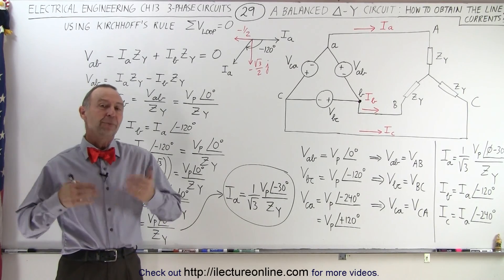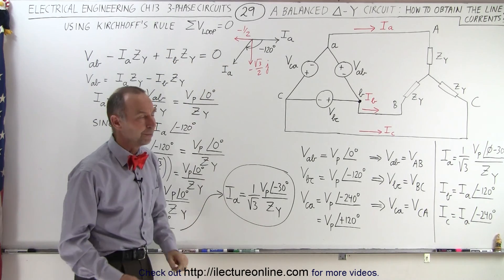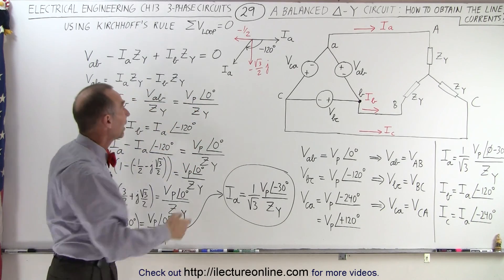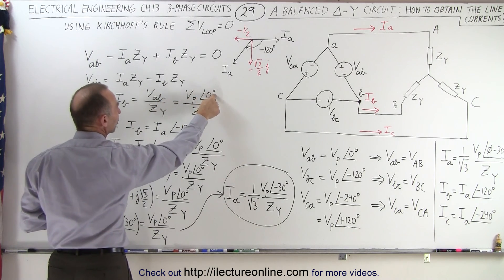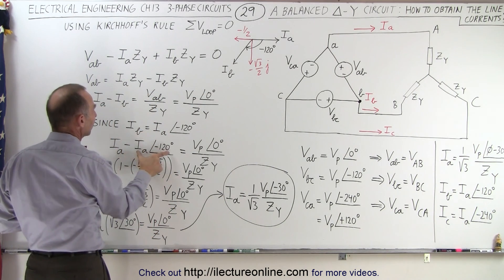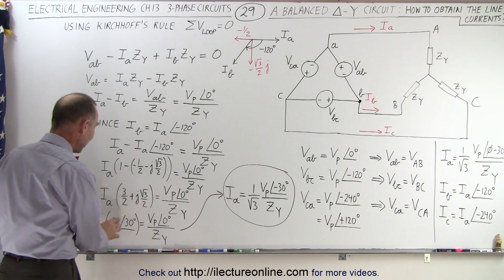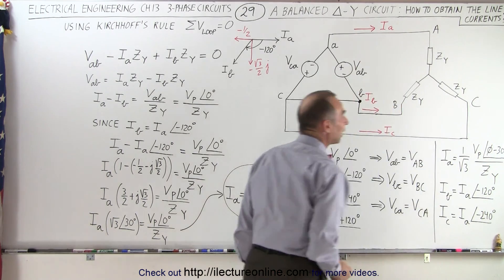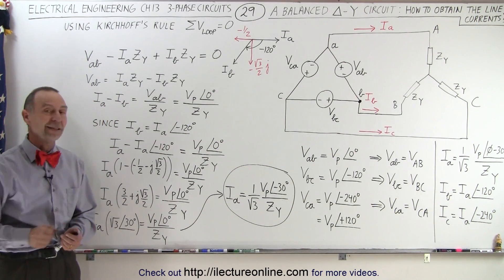Electrical Engineering: Ch 13: 3 Phase Circuit (29 of 53) Balanced Delta-Y Circuit: Line Current=?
In this video I will use Kirchhoff's rule (sum of all the voltages in a loop equals zero) to find the general equation for line currents Ia=?, Ib=?, Ic=?, for a balance delta-Y circuit. (Method 1)